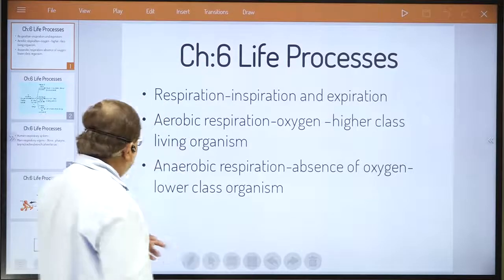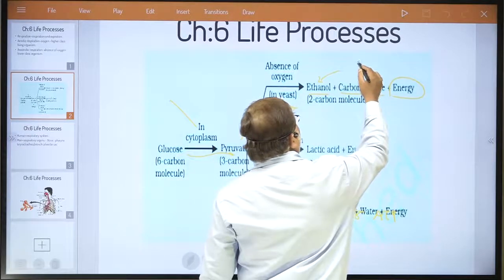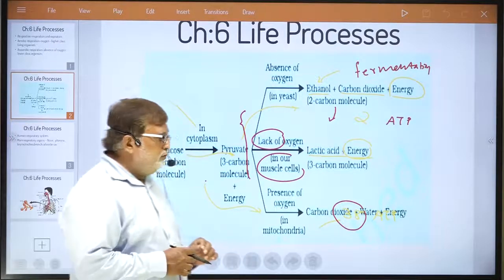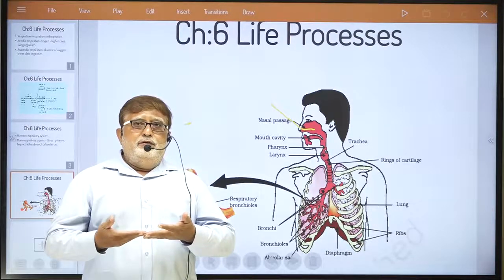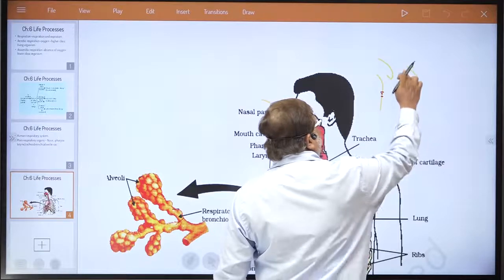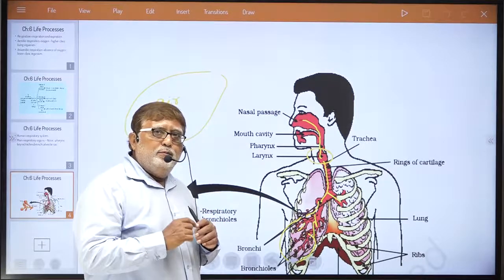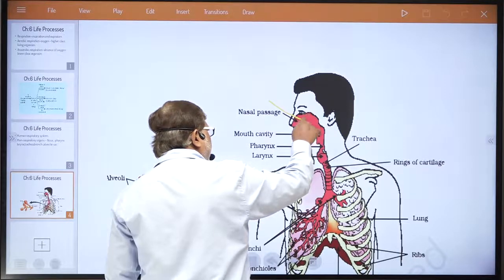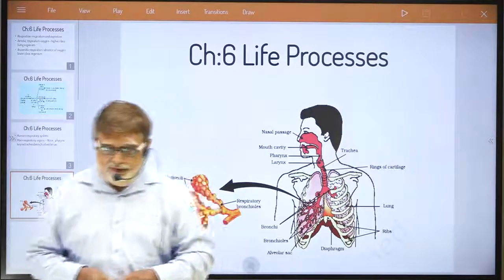Ch:6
Lec:3
Dt:17/8